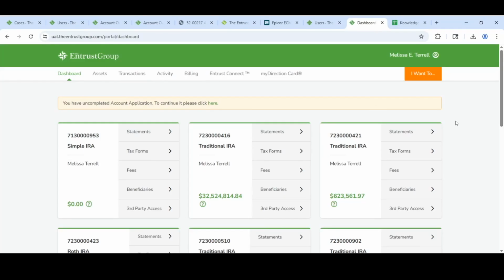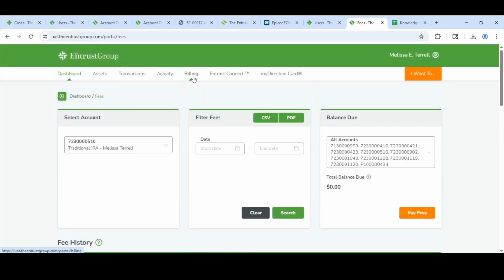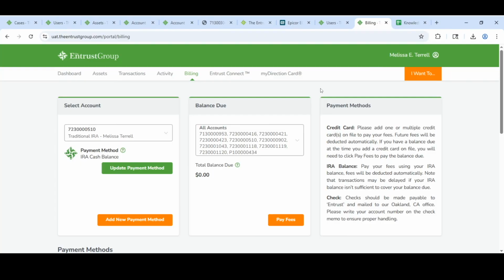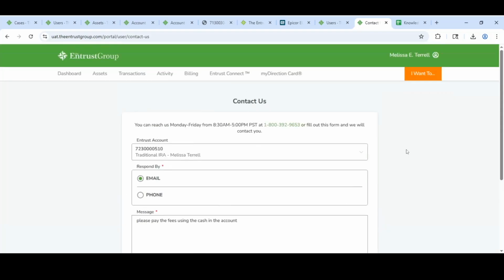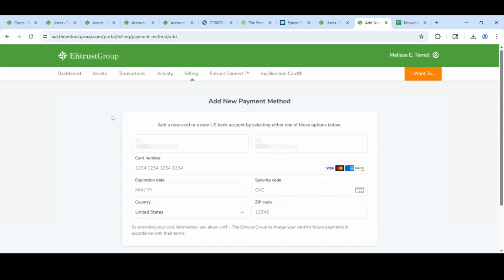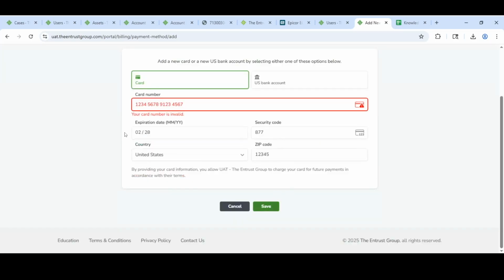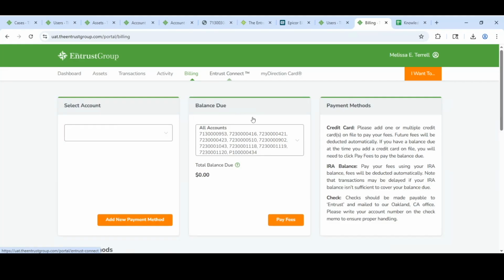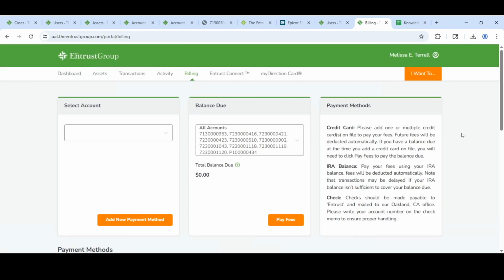How to View Fees, Pay Fees, or Change Payment Methods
In this Entrust Client Tutorial, learn how to view fees, pay fees, or change your payment methods.